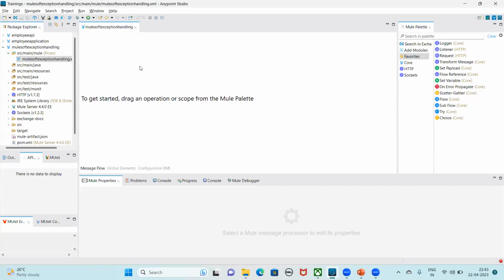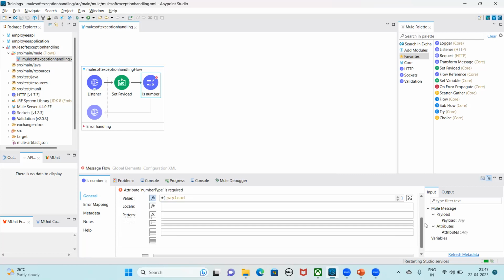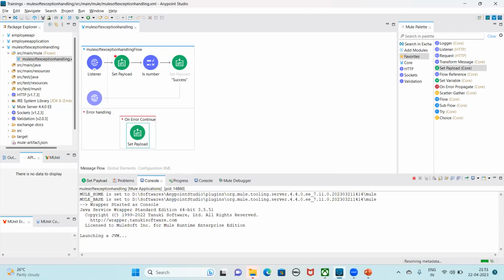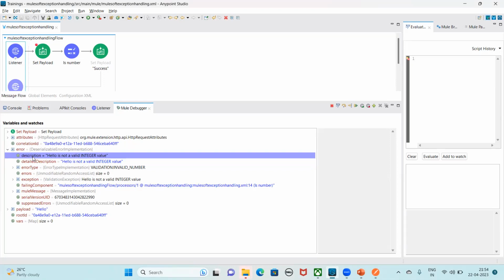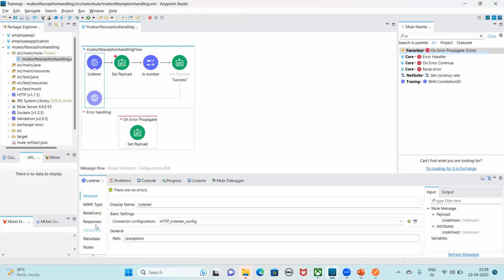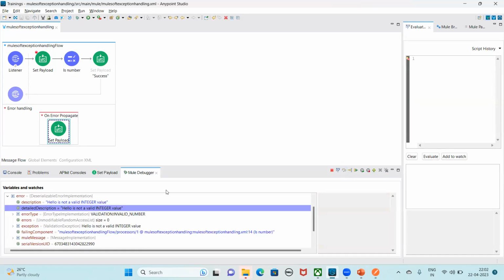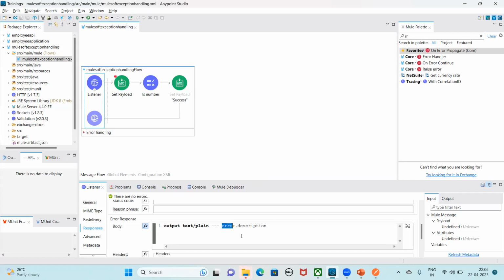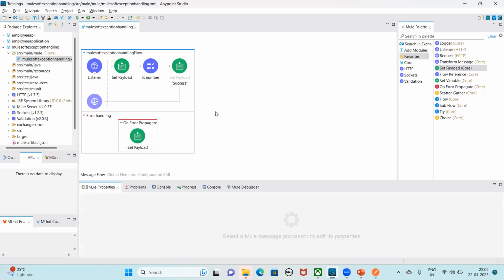More Detail Explanation on Mule OnErrorContinue OnErrorPropagate